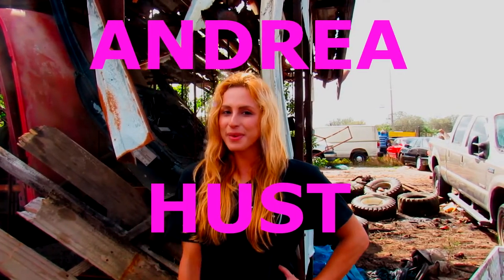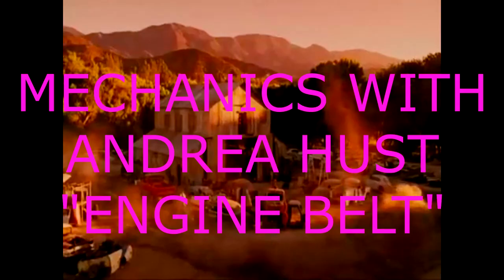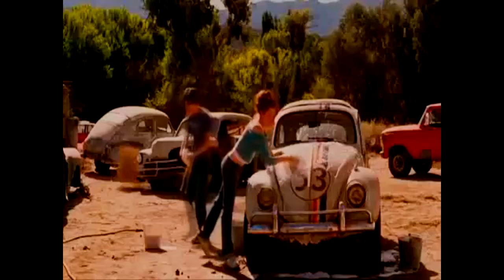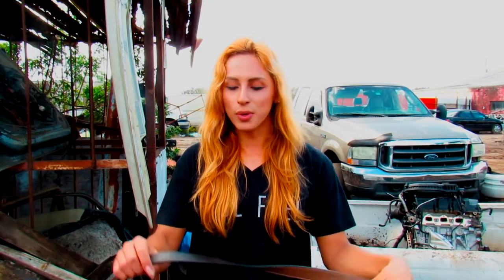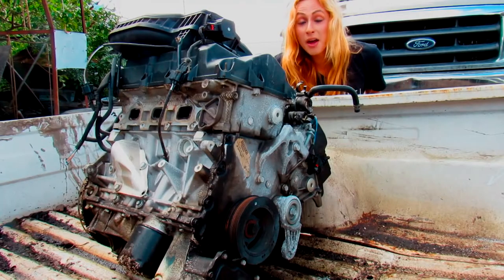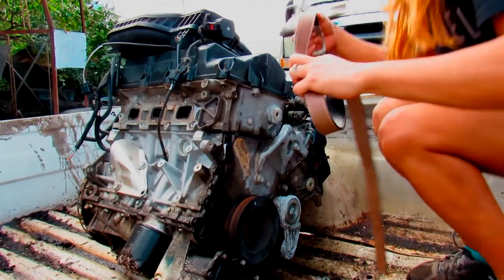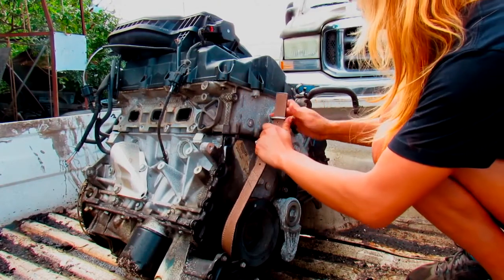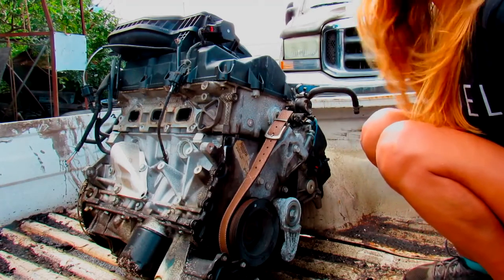ENGINE BELT INSTALL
FUNNY MECHANIC VIDEO
ANDREAHUSTMX ON INSTAGRAM
ANDREA HUST ON FACEBOOK & TWITTER